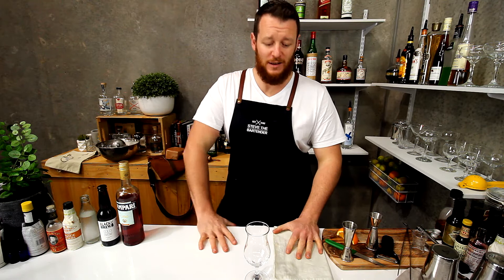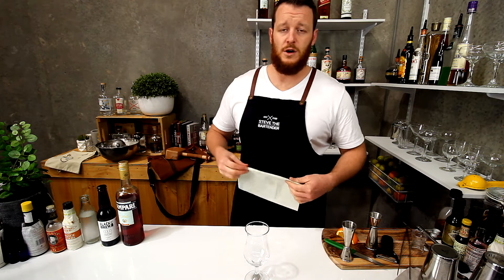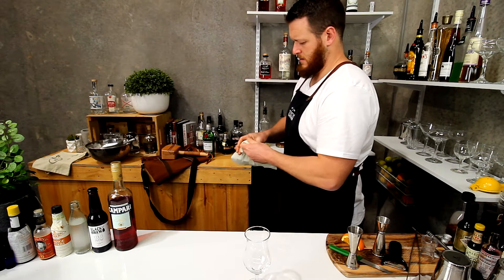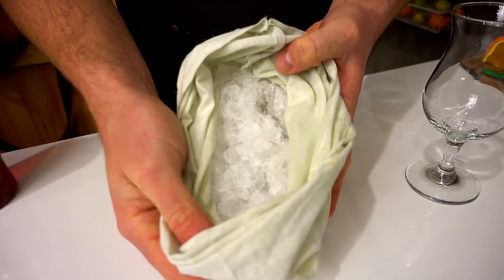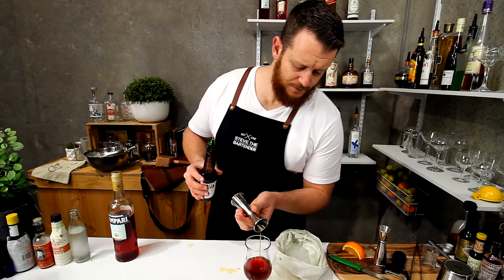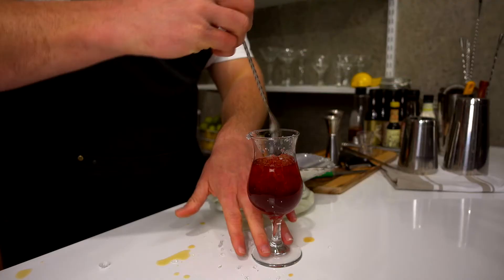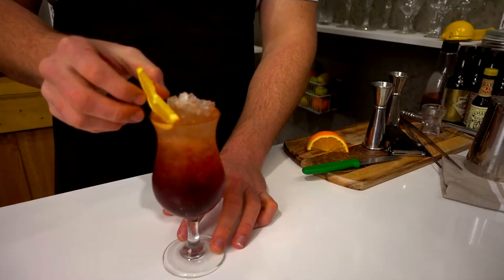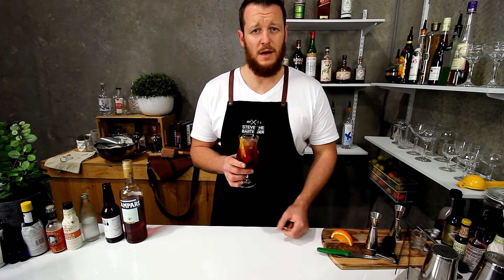Carpo Lavoro Cocktail Recipe - A COFFEE AMERICANO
How to make an Americano riff, the Carpo Lavoro

A clever twist on the classic Americano cocktail. This riff replaces the sweet vermouth from an Americano with a large pour of cold brew coffee.

INGREDIENTS
- 60mL Campari
- 90mL Cold Brew Coffee
- 60mL Soda Water

HOW TO
1. Add both the Campari and cold brew coffee to your cocktail glass
2. Half fill with crushed ice and stir
3. Top with soda
4. Garnish with a slice of orange